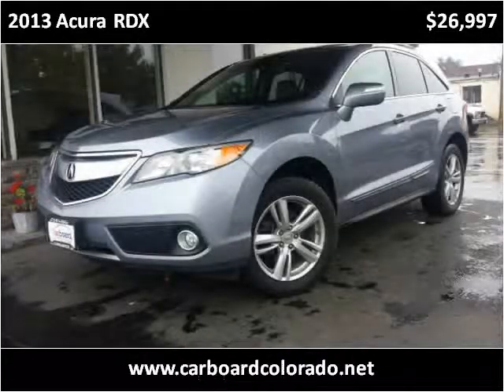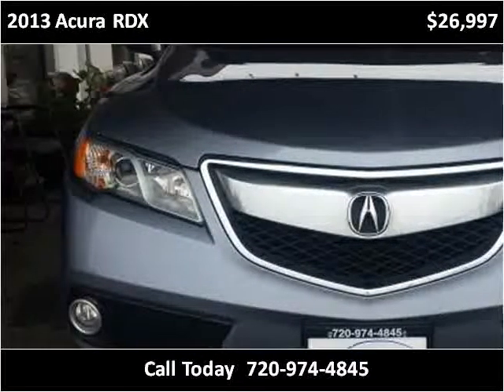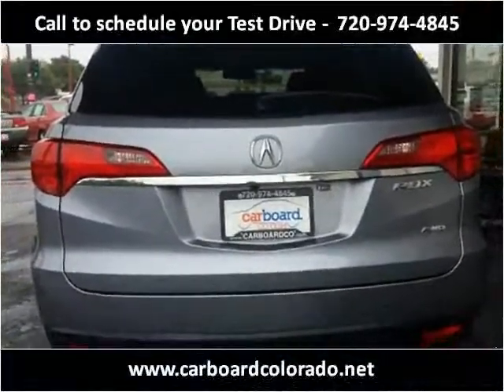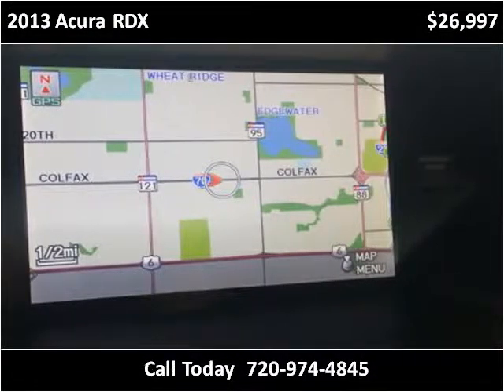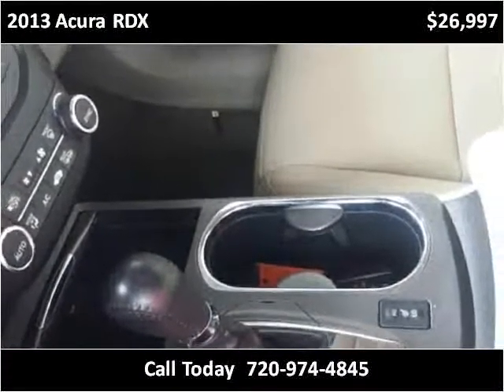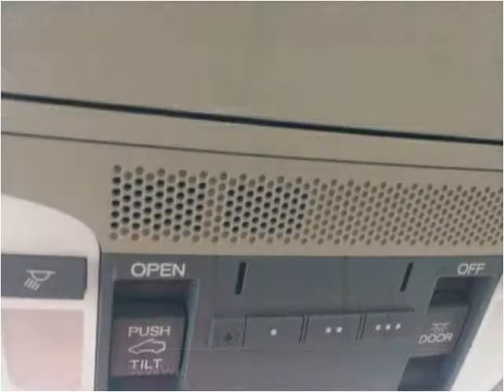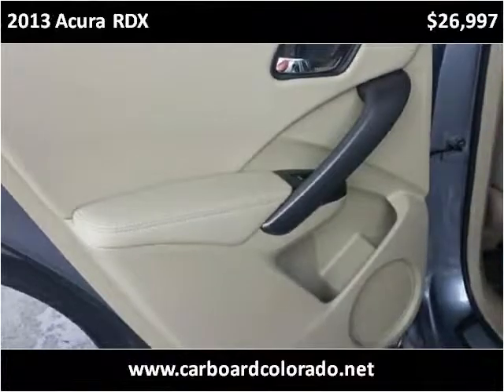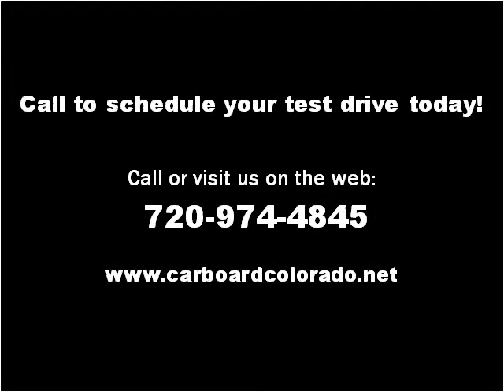2013 Acura RDX Used Cars Denver, Lakewood CO